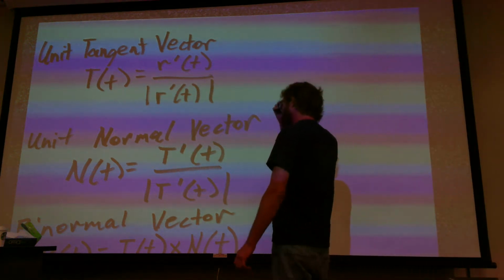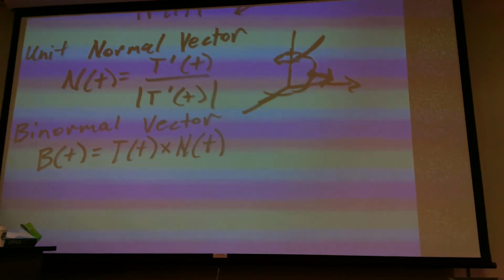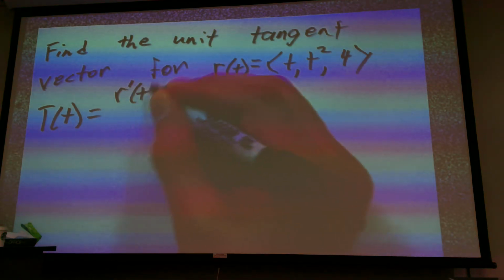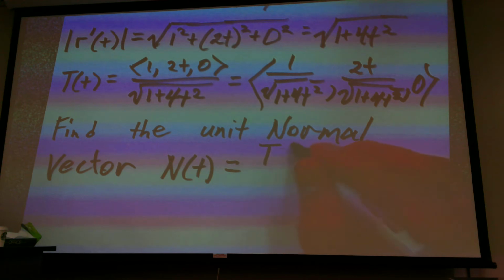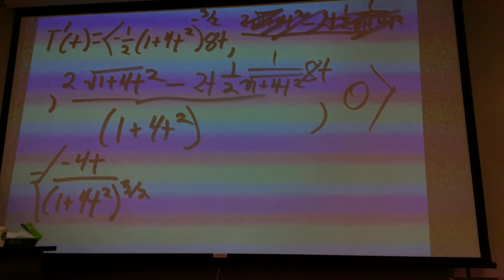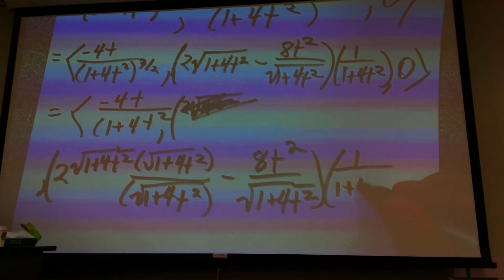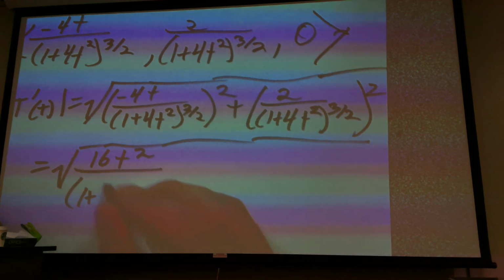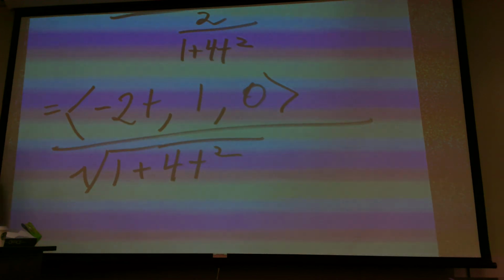Unit Normal and Binormal Vectors